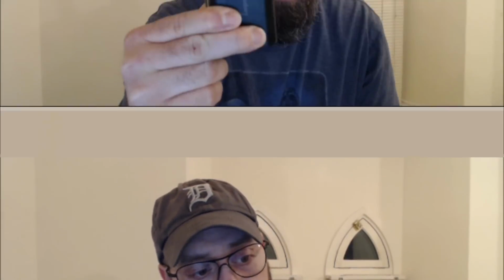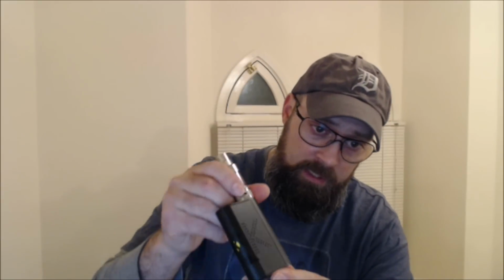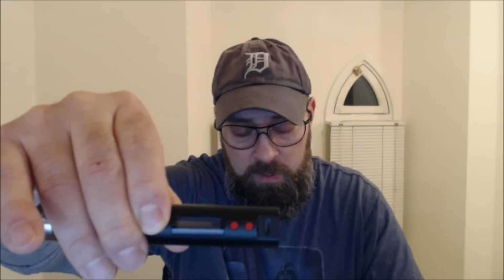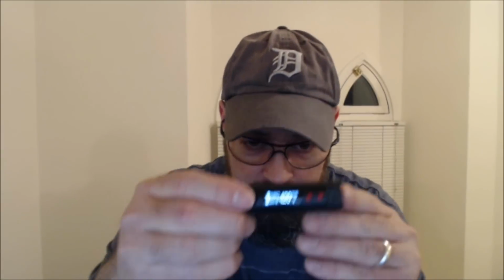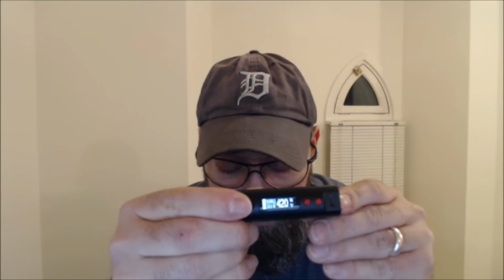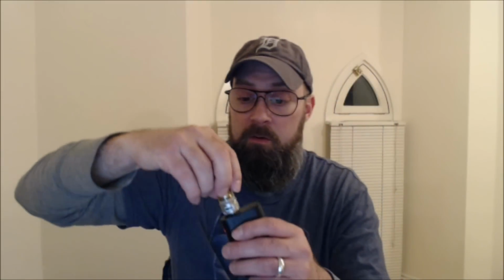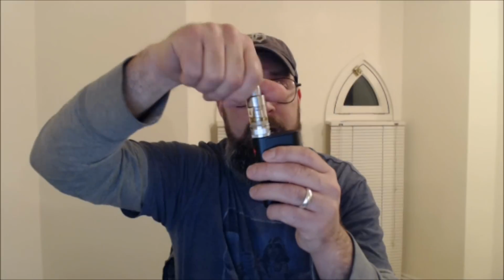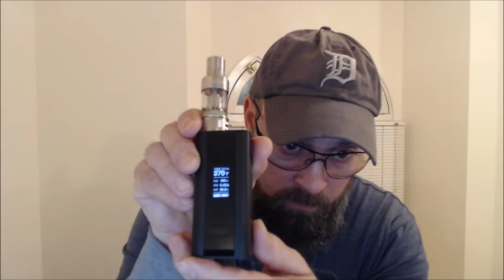Kangertech KBOX 200 vs Joyetech CUBOID 150W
Kangertech's KBOX 200 vs Joyetech's CUBOID 150W - I compare both by describing what I found to be positive and negative aspects of each mod. So if you are looking to buy one of these hopefully this video helps you make a decision.

There is one thing I forgot to mention - in temperature mode the KBOX does not allow to manually lock your coil's resistance; from what I understand is that the KBOX automatically locks your resistance. The CUBOID does allow manually lock your resistance and personally this is what I prefer.

Enjoy the vape and live long,
Joe of Vapingbro